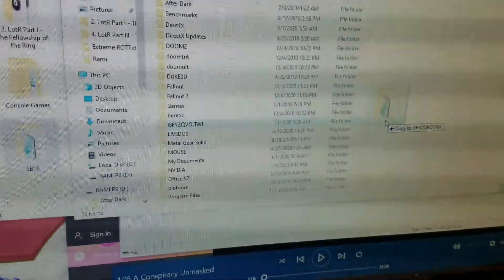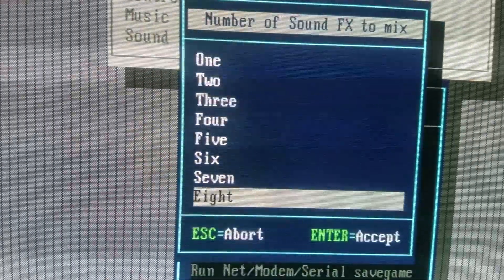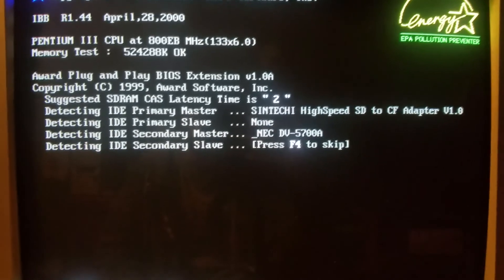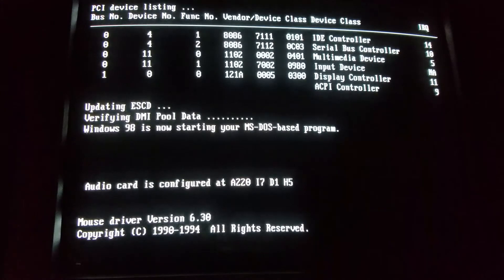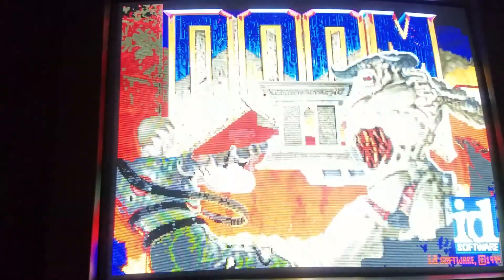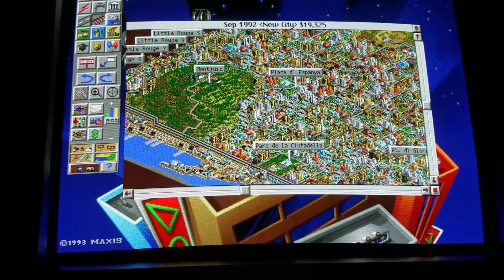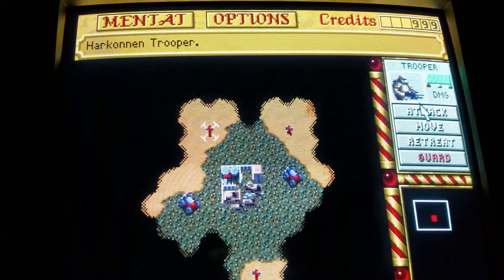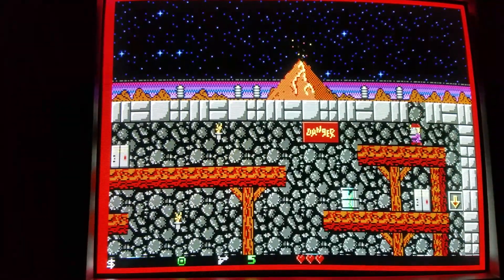Pentium III upgrade - Installing a Sound Blaster 16 for AdLib compatibility in DOS games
I was getting disappointed with the lack of AdLib support that DOS games had on my Pentium III and decided to insert a Sound Blaster 16 in there alongside the Sound Blaster Live, and I figured I'd squeeze out a video of the process for DOScember before the month is over. I'm very happy with these results and I hope you enjoy the video!